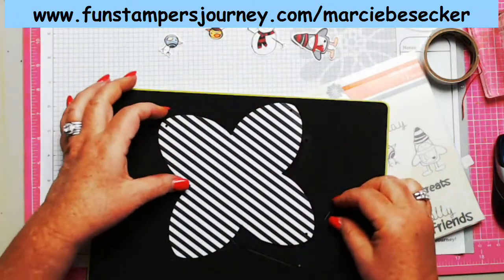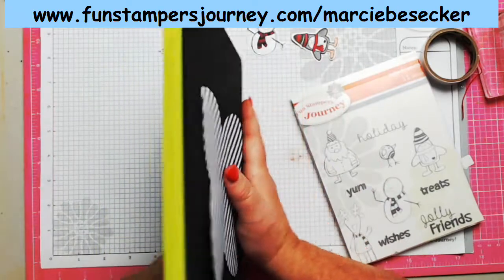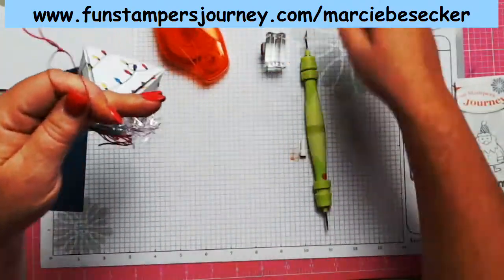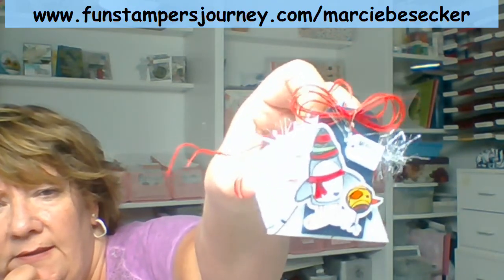Jolly Friends and Treat Cone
A fun treat box / ornament.  I love this idea for a secret santa.  Add a little candy treat inside.